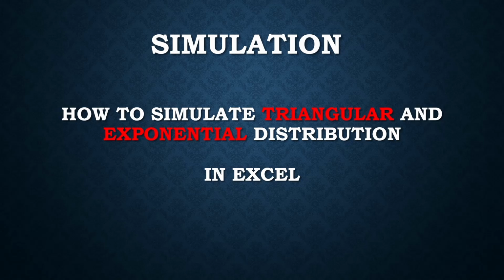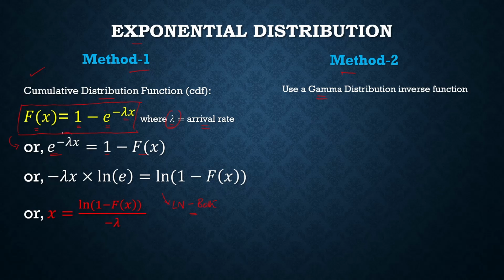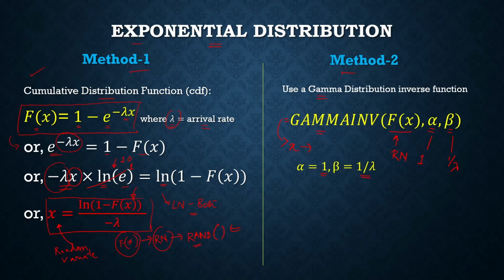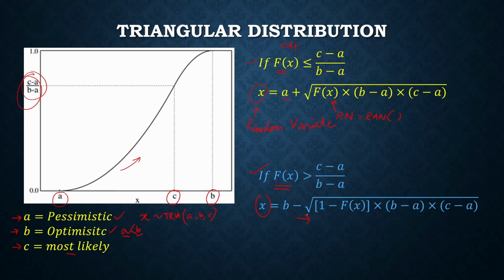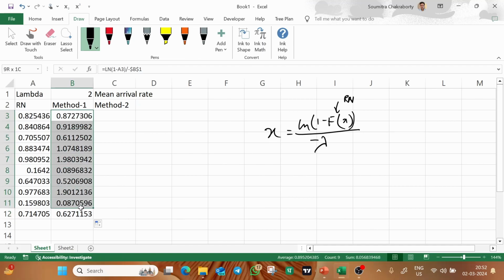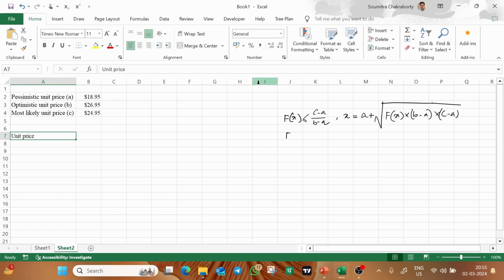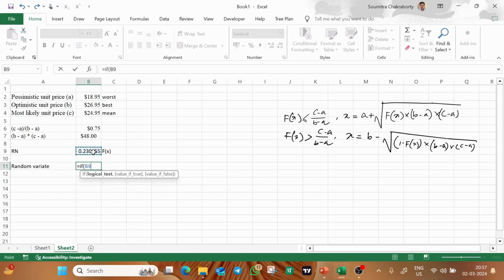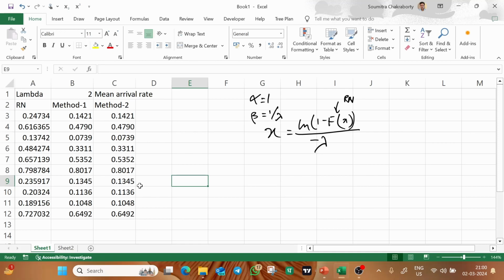5. Triangular and Exponential Distributions | Simulation using Excel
Simulating Triangular and Exponential Distributions | Simulation using Excel

This is the fifth and final video of the 'Simulation' video series. Here, we have shown the process of developing inverse functions for Exponential and Triangular distribution for no direct inverse function is given with Ecel's native functionality.

For Exponential distribution, we have shown two methods of creating the inverse function - the first one is the use of the cdf of exponential distribution itself and the second one being the use of γ distribution inverse function with α = 1 and β = 1/λ.